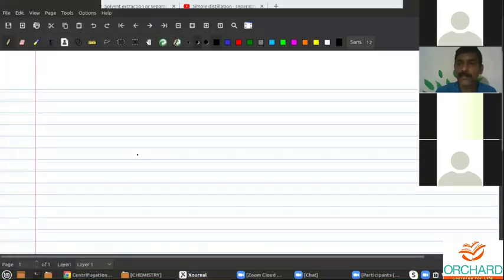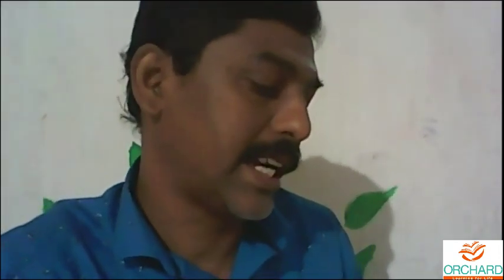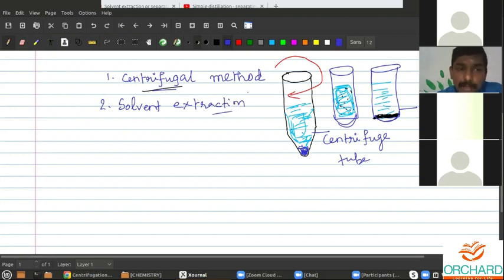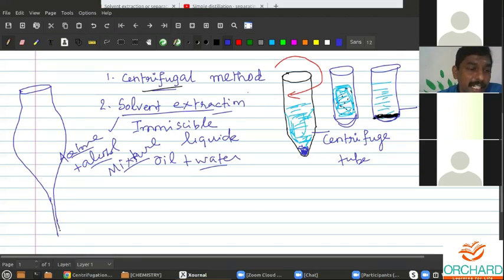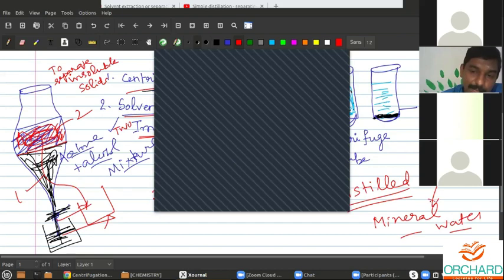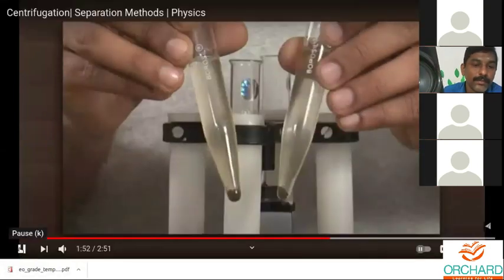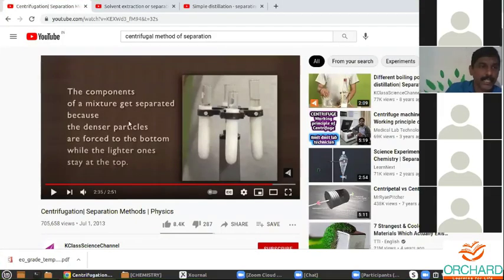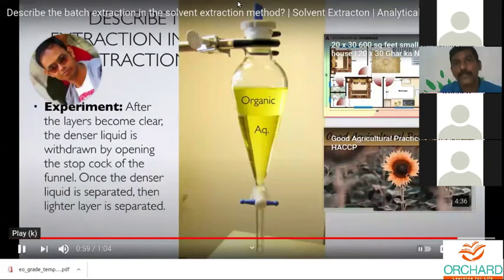28 07 2021 Science 1 Grade 9